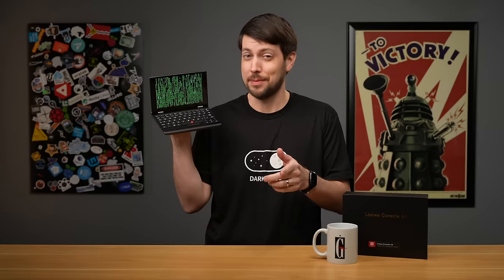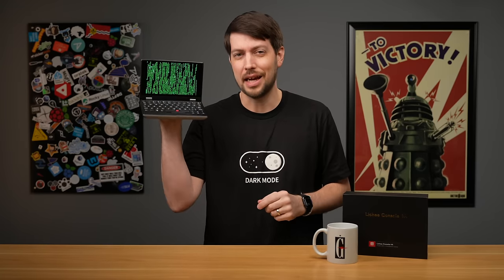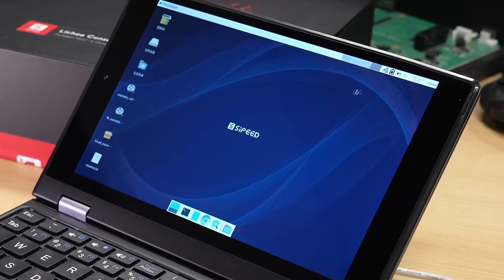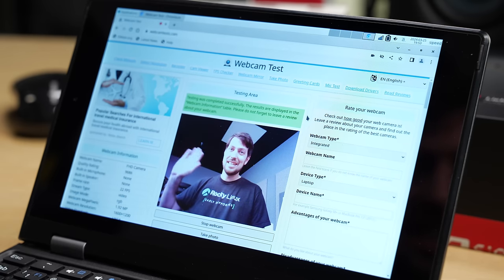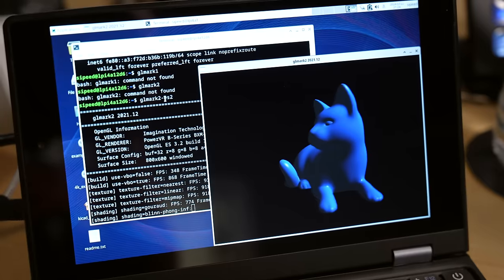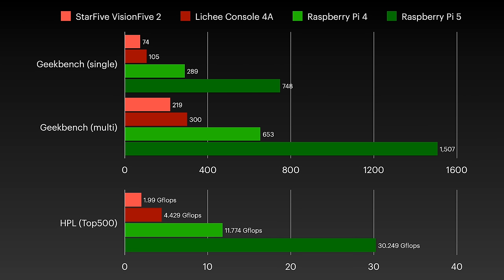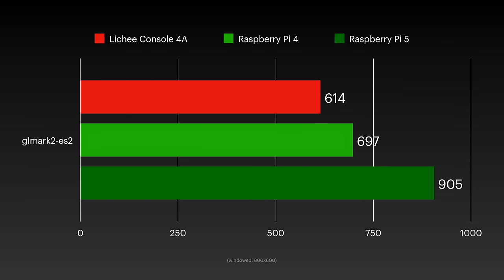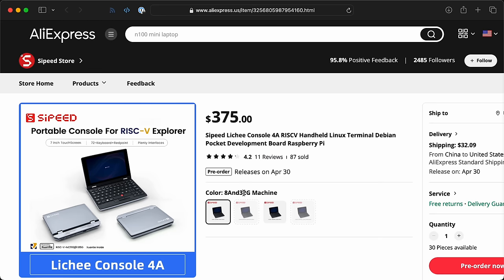This RISC-V cyberdeck is not for you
It's the first RISC-V cyberdeck—but most people shouldn't buy it.

Contents:

00:00 - It's not for you
01:18 - Hardware overview
02:08 - It went a little sideways...
04:10 - Quirks
05:32 - RISC-V TH1520 Performance
08:19 - With great interest